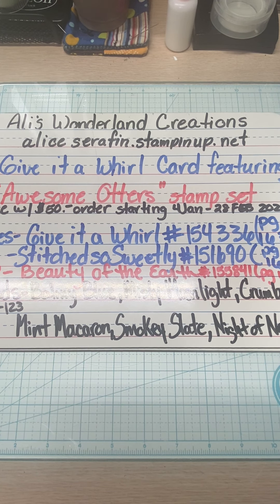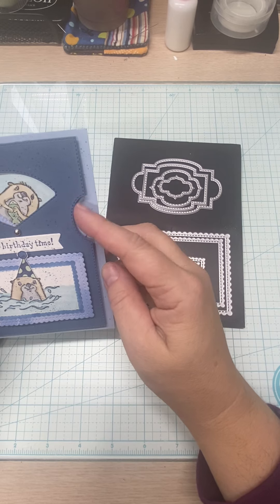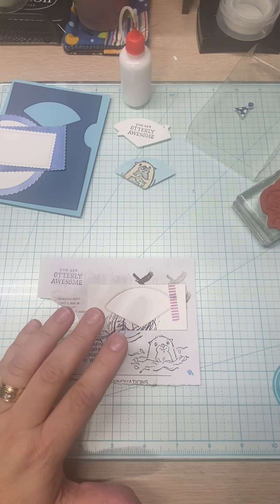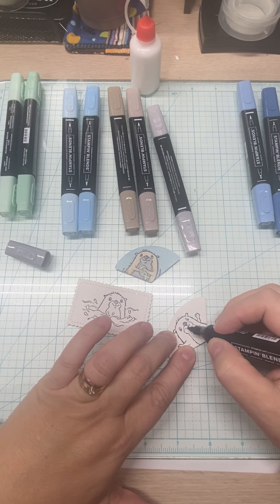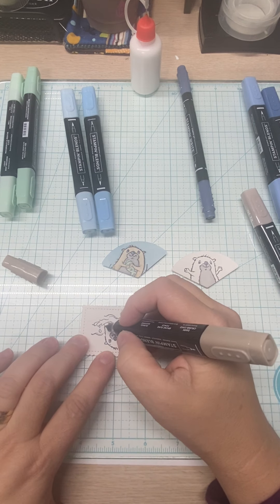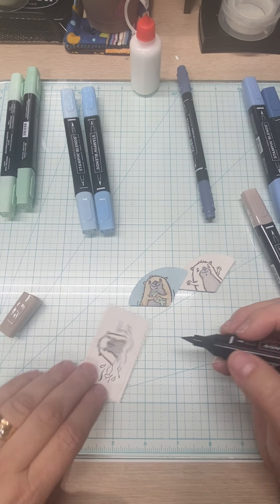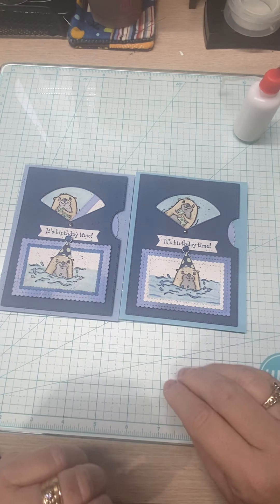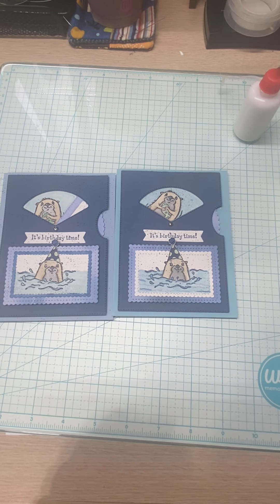Give it a Whirl Card Stampin’Up!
In this video I create a card using the Give it a Whirl dies,Stitched so Sweetly dies Featuring the upcoming stamp set#Awesome Otters which is a new free stamp set during our Stampin’Up! Sale a bration 4 Jan-28 Feb 2022